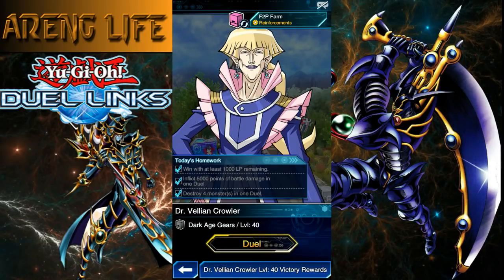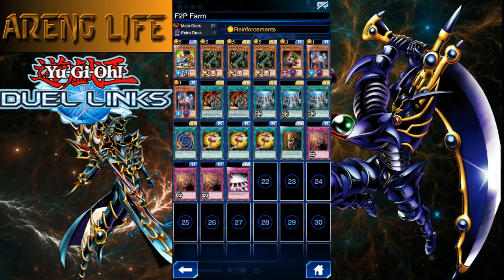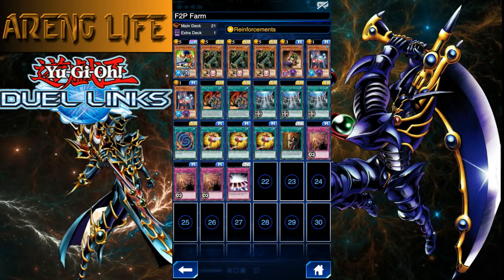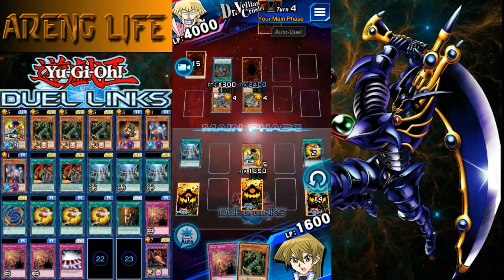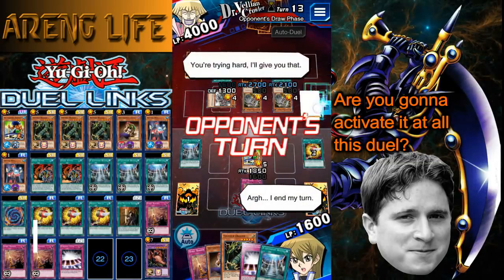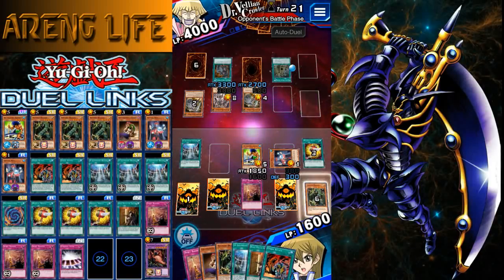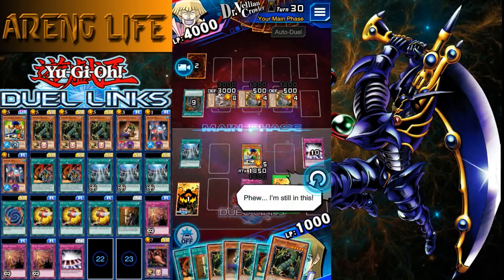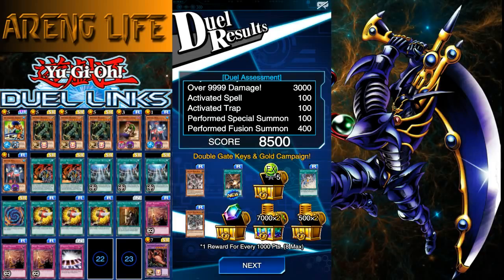FARM DR. CROWLER LVL40 8000 POINTS! FREE TO PLAY!! | YuGiOh Duel Links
Today we're showing off a cool new farm deck used to farm Dr. Velian Crowler lvl40! this deck is really creative and it abuses a lock that guarantees you a win, and 8000 points, if played correctly! Enjoy!